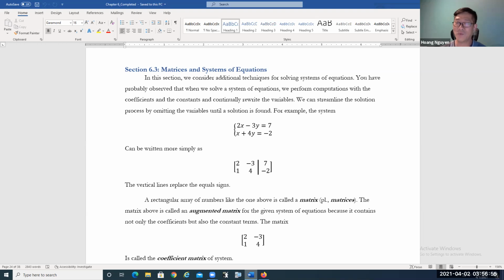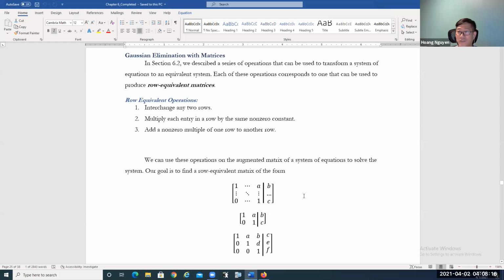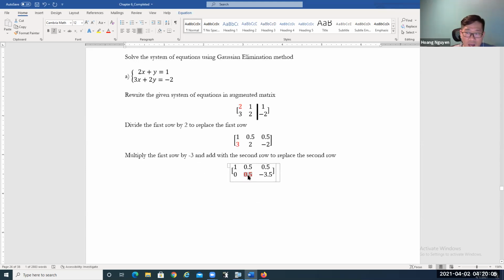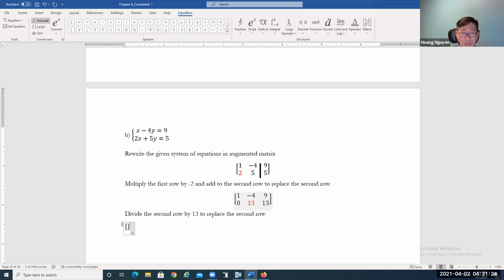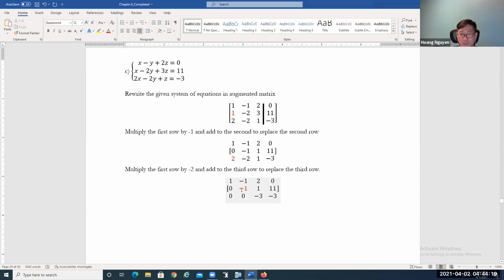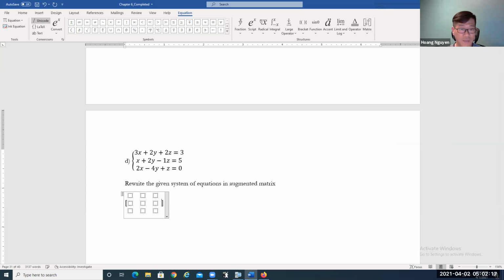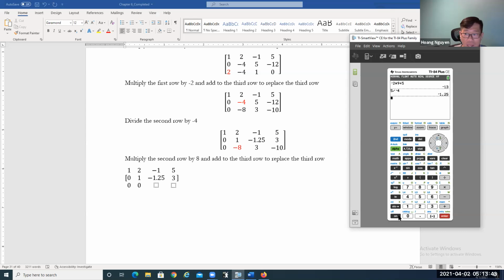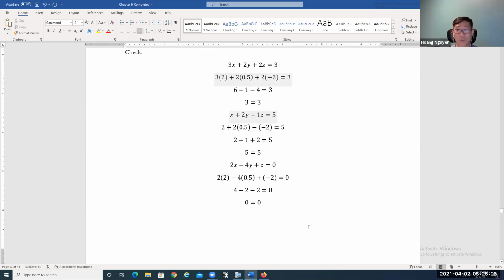SBVC Math 102 Section 6.3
Math 102 Section 6.3 Matrices and System of Equations